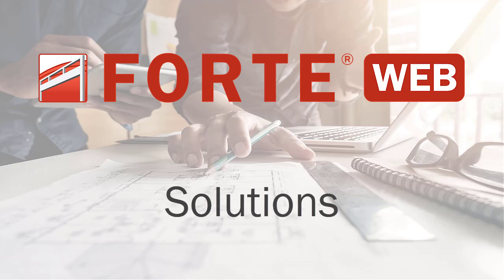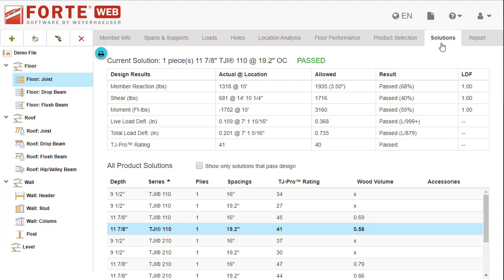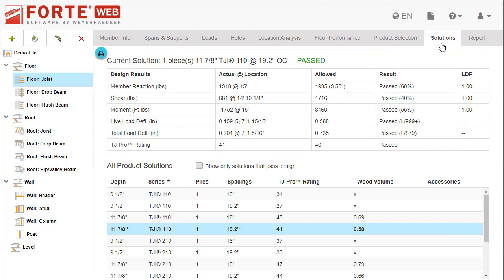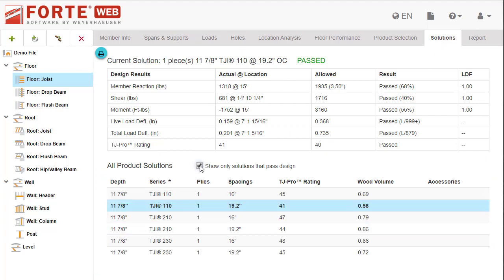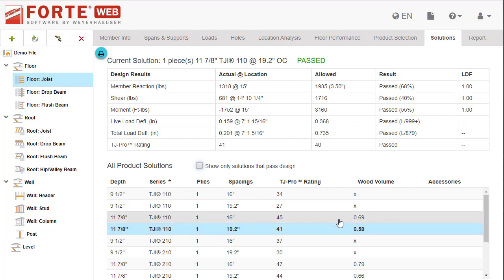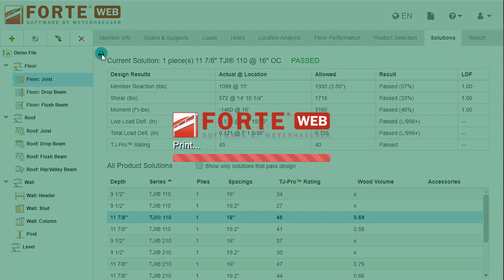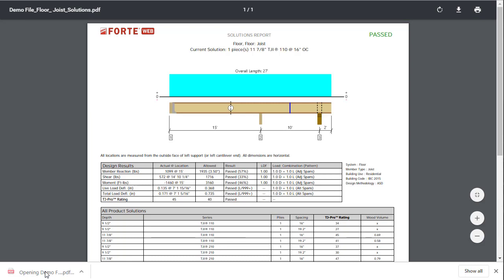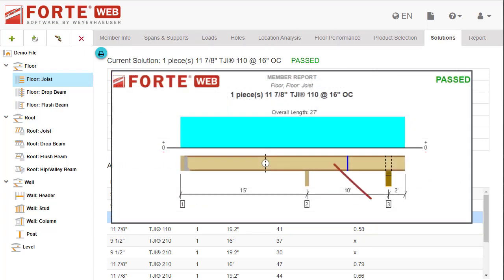Tour ForteWEB: The Solutions Tab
This video shows the fields on the Solutions tab.